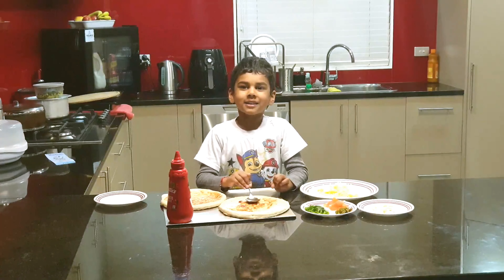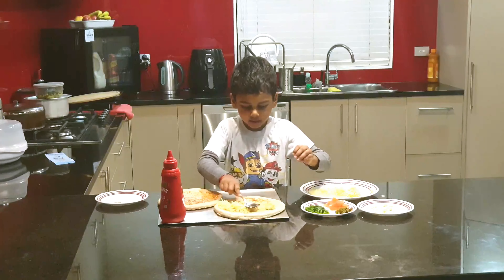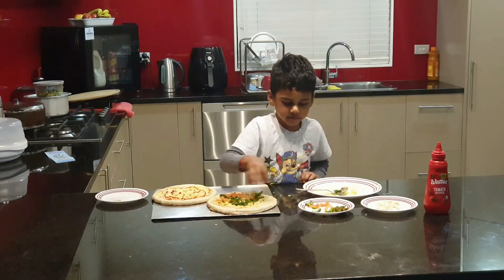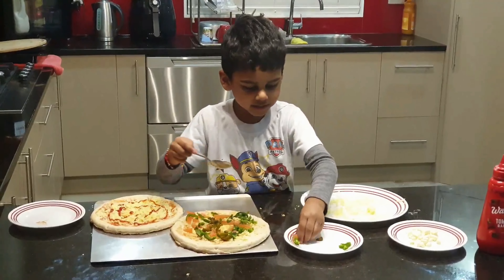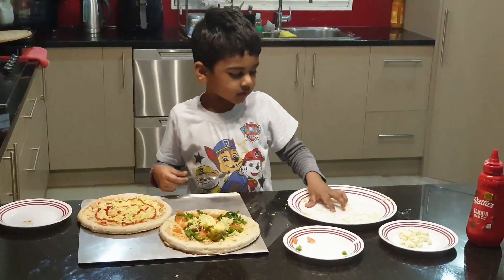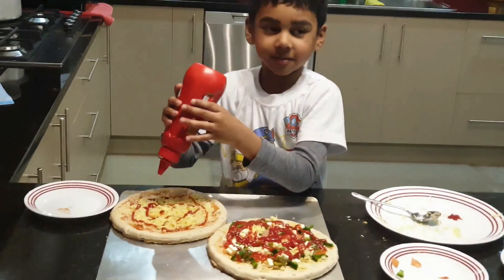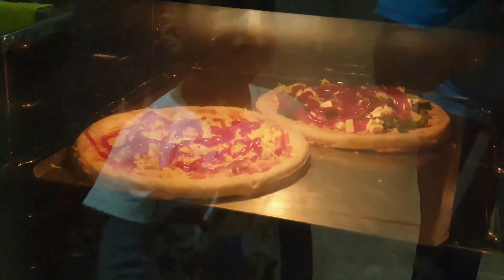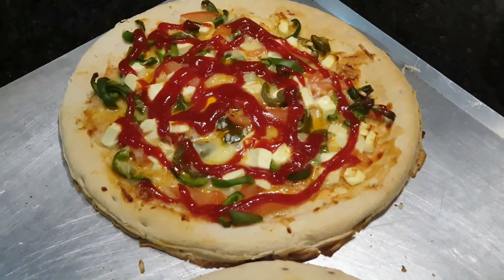Pizza by Pranay Chandra